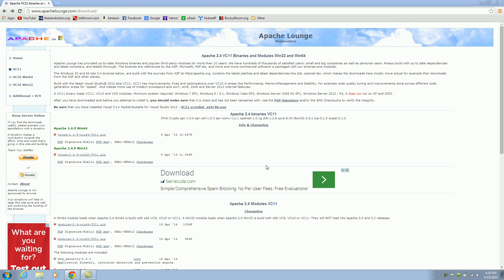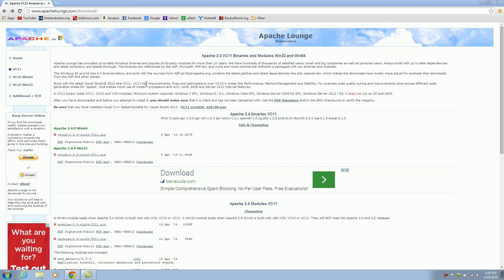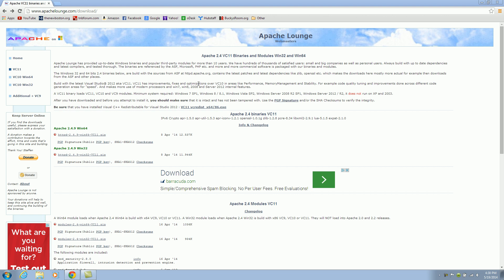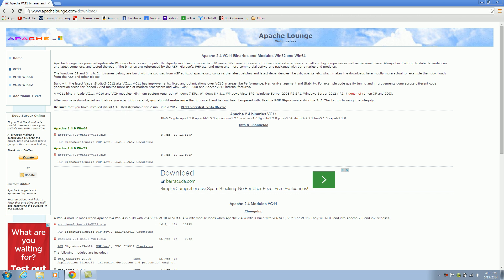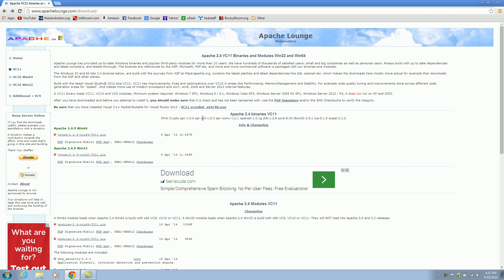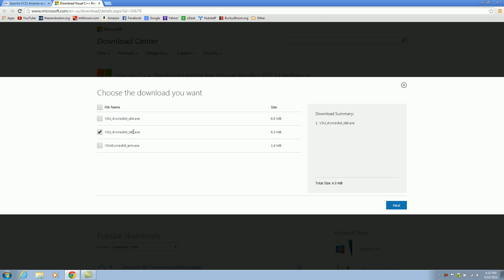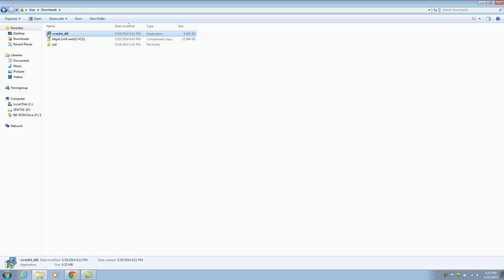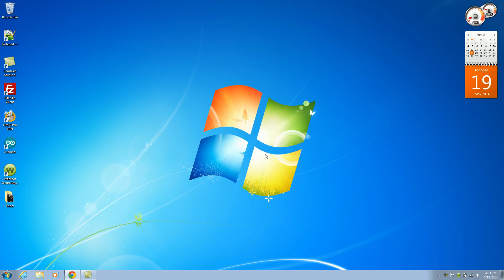How to Install Apache, MySQL, and PHP - 1 - Introduction